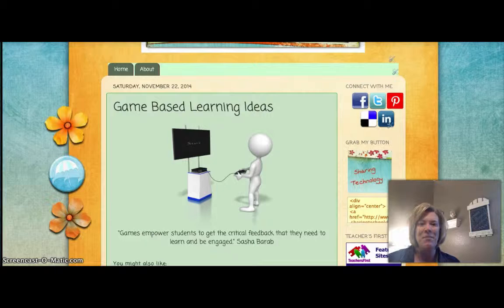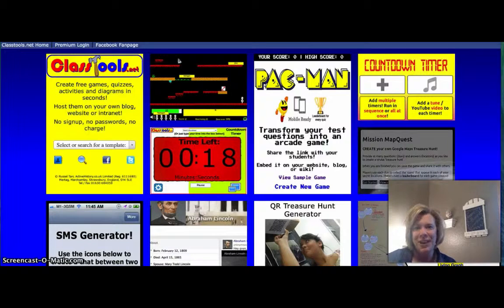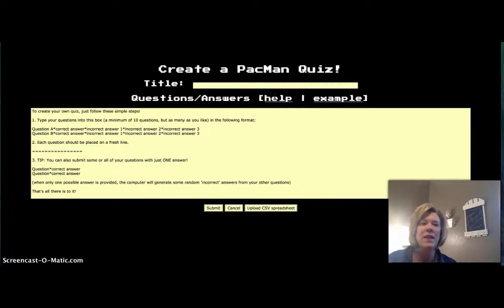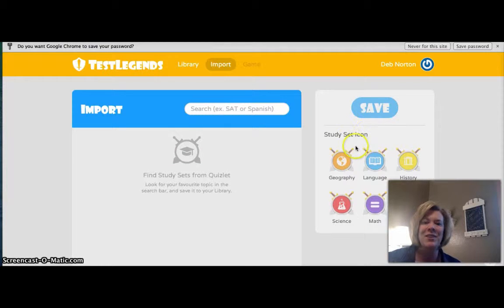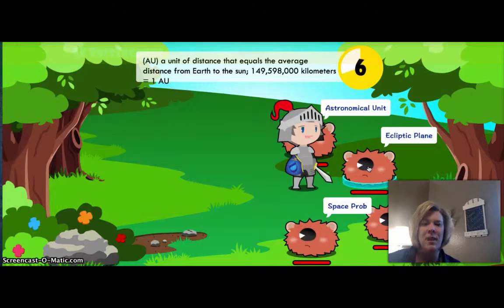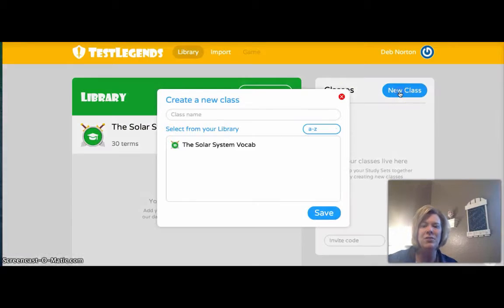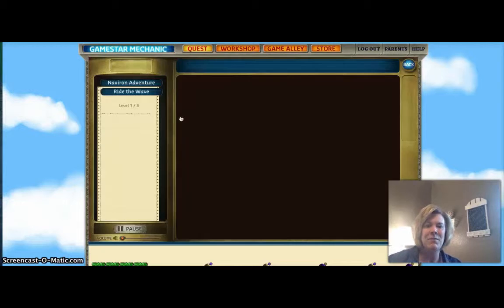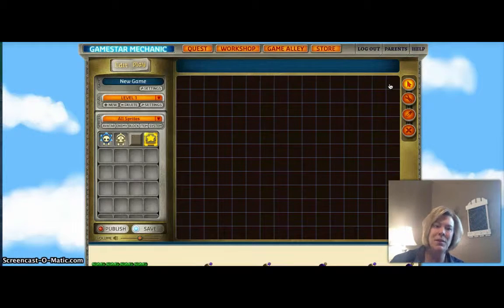ChatwithDebGaming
Deb talks about a Pac Man Game from Classtools.net, a vocabulary game maker called Testlegend, and a site called Game Mechanic.